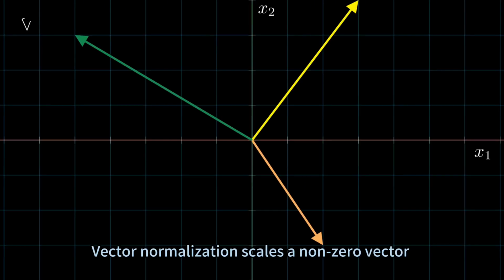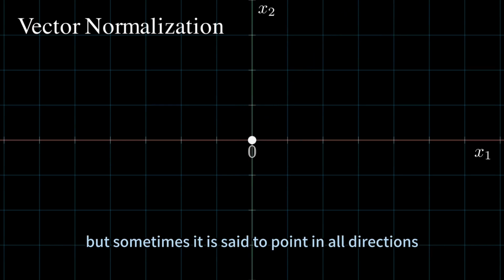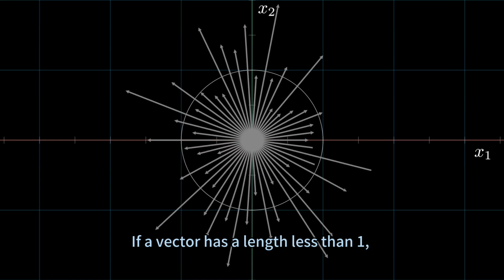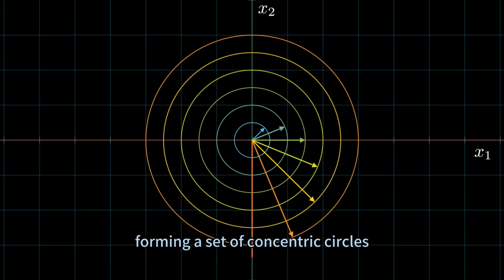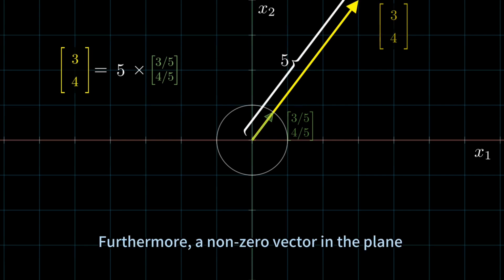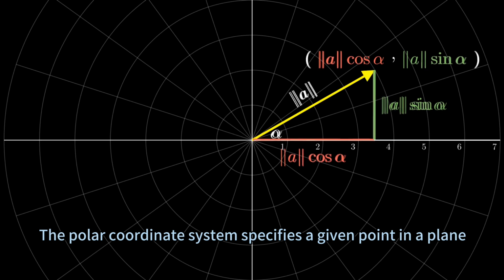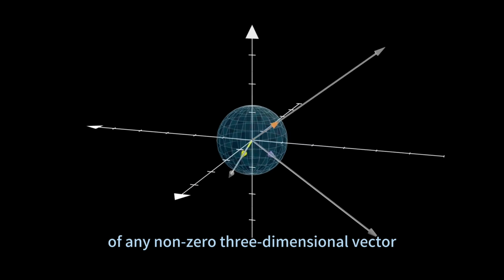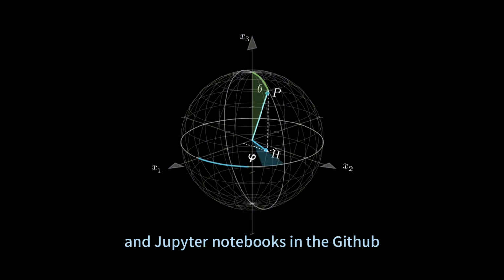1.5 From Unit Vectors to Polar Coordinates | Linear Algebra Made Easy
Vector normalization: direction, unit circles, and coordinate systems
Vector normalization rescales a nonzero vector to have length 1 while preserving its direction.
Because of this, unit vectors are often called direction vectors.
In this video, we build geometric intuition for normalization by exploring:
- what vector normalization does and why it matters
- why unit vectors represent pure direction
- why normalized 2D vectors end on the unit circle
- how vectors of equal length form concentric circles
- how any planar vector can be written as magnitude × direction vector
This naturally leads to polar coordinates:
- any nonzero vector in the plane can be written as r · [cosθ, sinθ]
- where r is the vector length and θ is its direction
- polar and Cartesian coordinates are fully interchangeable
We then extend the idea to three dimensions:
- 3D vectors can also be expressed as magnitude times direction
- 3D unit vectors lie on the unit sphere
- this introduces spherical coordinates
Vector normalization is not just a technical step —
it plays a central role in dot products, scalar projection, and vector projection,
which we’ll explore in the upcoming videos.
Voice：生姜DrGinger
Video：崔崔CuiCui
Library：Manim
Thanks：Tsinghua University Press   3Blue1Brown